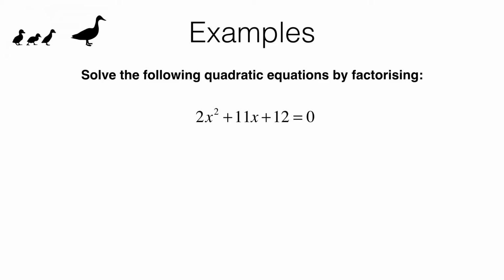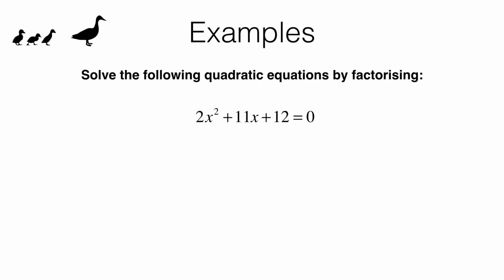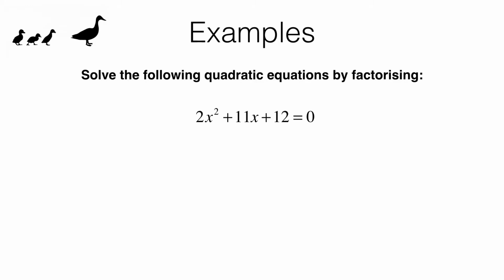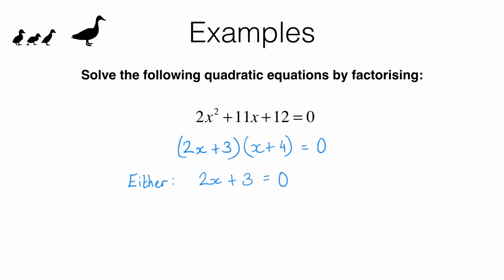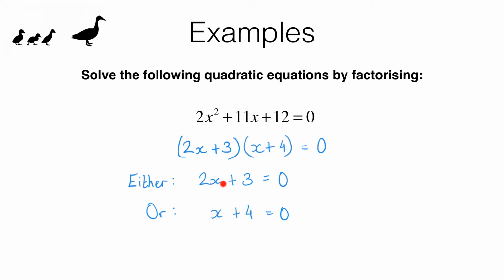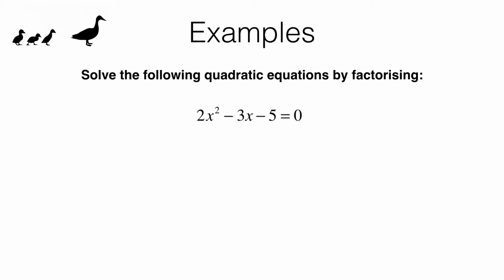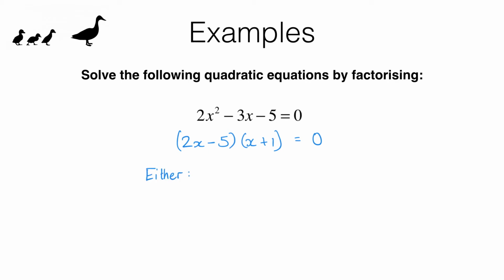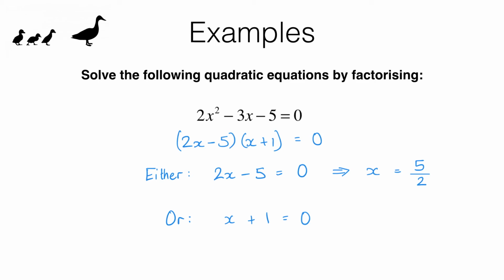A18a Part 1 video 3 of 3 Solving non-monic quadratic equations by factorising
A video on solving non-monic quadratic equations where the quadratic expression on one side is to be factorised and the other side of the equation is zero. Non-monic quadratics are those where the coefficient of the sqaured term is not 1.

00:00 Introduction
00:38 Example 1 Solve 2x² + 11x + 12 = 0
02:25 Example 2 Solve 2x² - 3x - 5 = 0
04:03 Example 3 Solve 3x²  + x - 10 = 0